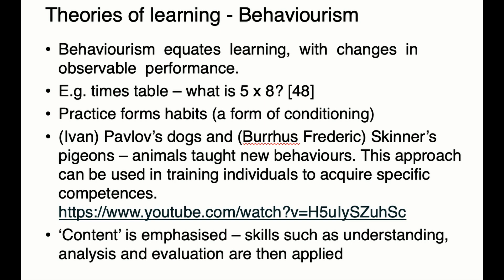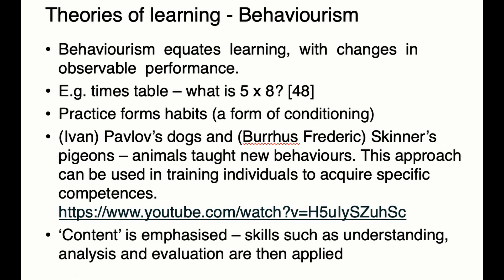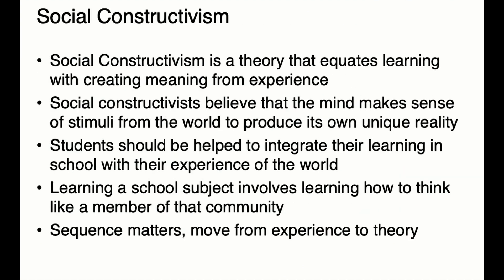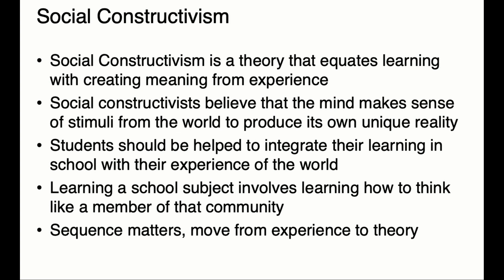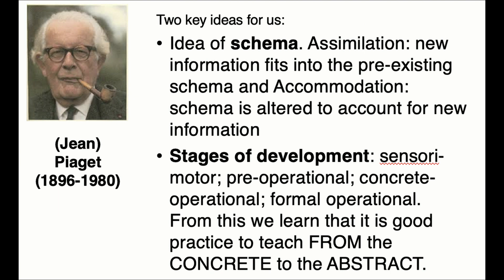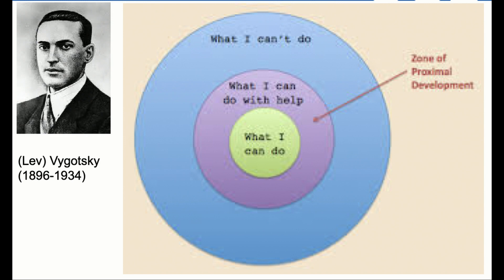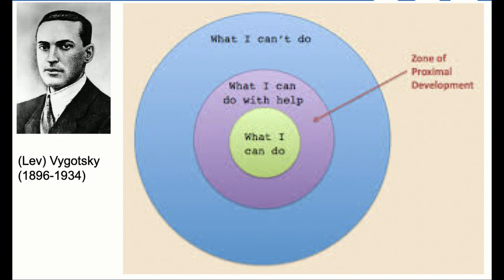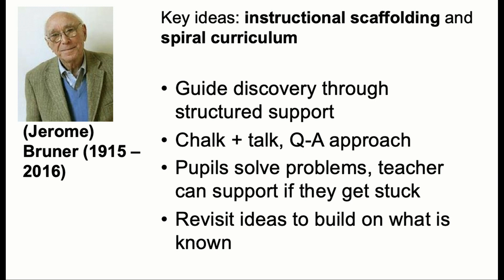Introduction to Behaviourism and Constructivism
Every effort has been made to provide high-quality information.